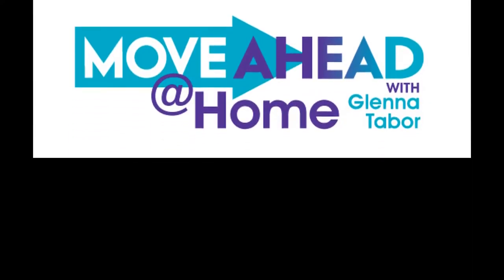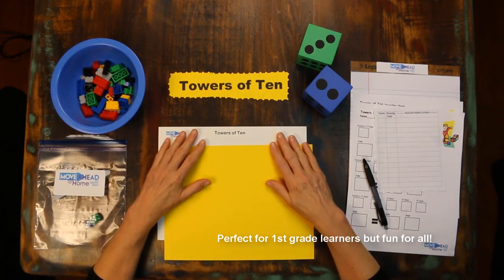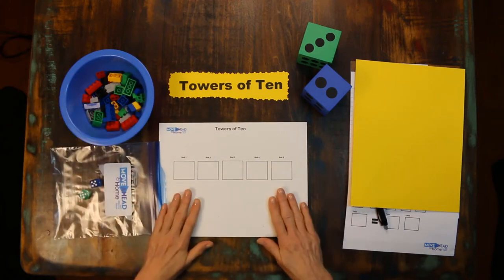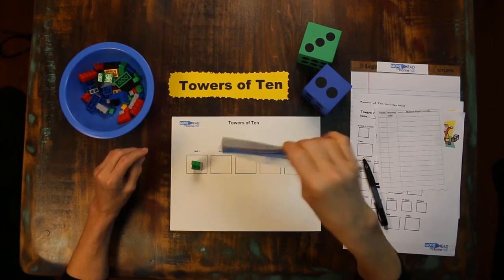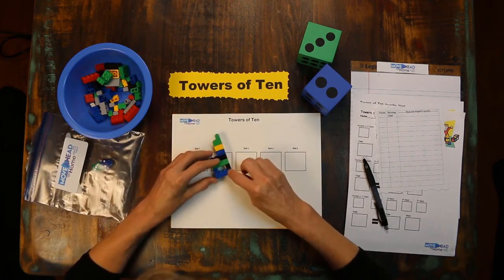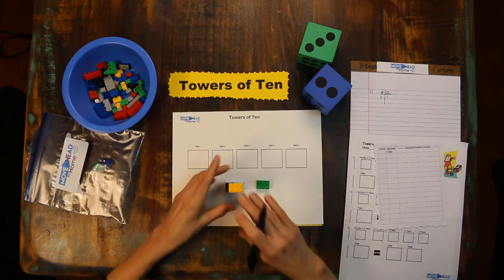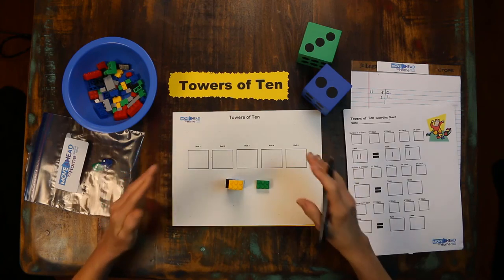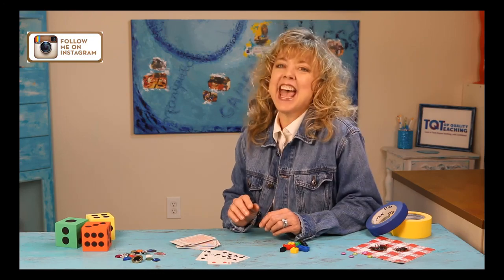Tens and Ones Game 1st Grade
Did you know that understanding how to break numbers into tens and ones can be one of the most powerful tools for a 1st or 2nd grader? It’s true—especially if learning about tens and ones means making a tower with LEGO® bricks playing the TENS AND ONES GAME 1ST GRADE!

TENS AND ONES GAME 1ST GRADE is a wonderful way for 1st and 2nd graders learn about place value. Because we are using manipulatives, kindergarteners can play expertly, too. What about adults? I know how to make tens, I’ve practiced place value for decades, and I STILL LOVE playing this game because I’m learning and having fun at the same time!

To download the white pages for TENS AND ONES GAME 1ST GRADE & other Move Ahead @ Home games, follow the link below to join the Tabor Team. Membership is FREE, will give you access to over 100 FREE game downloads at ALL levels. PLUS, I’ll send you a NEW FREE MATH GAME every month!

If you're a teacher and would like to learn more about the highly successful framework for guided math instruction that's impacted over 1 million students, watch the FREE lesson from my online course, Tabor Rotation TO GO.